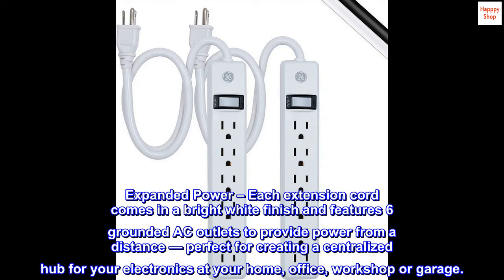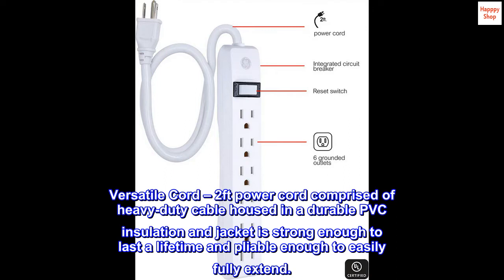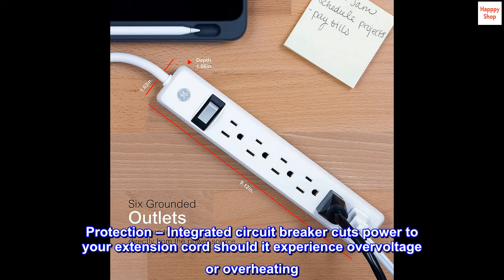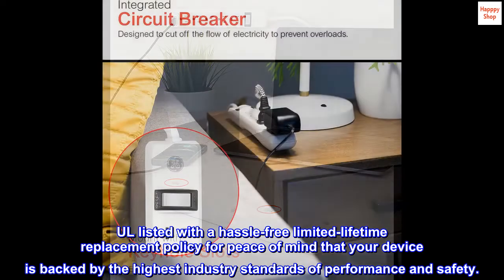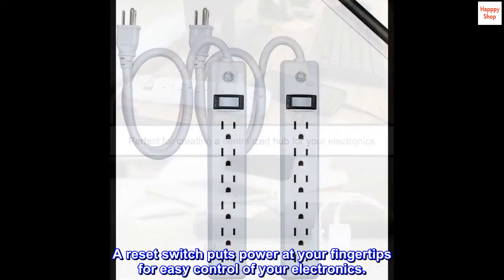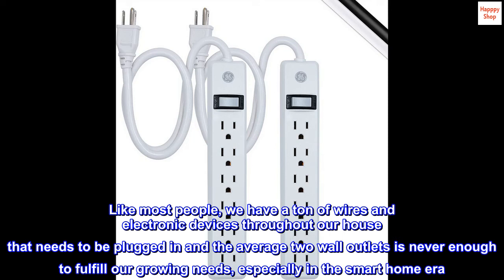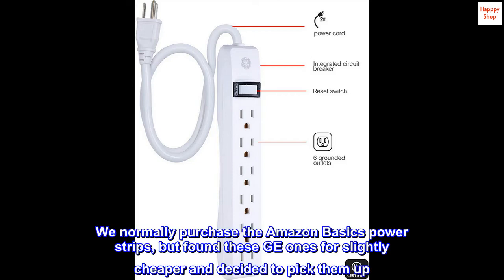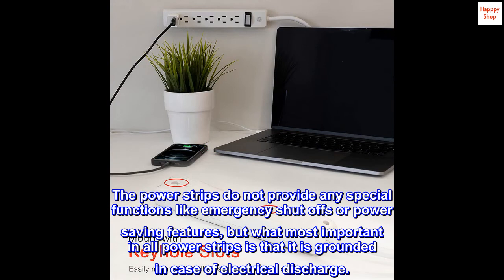GE 6-Outlet Power Strip, 2 Pack, 2 Ft Extension Cord, Heavy Duty Plug, Grounded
Expanded Power – Each extension cord comes in a bright white finish and features 6 grounded AC outlets to provide power from a distance — perfect for creating a centralized hub for your electronics at your home, office, workshop or garage.
Versatile Cord – 2ft power cord comprised of heavy-duty cable housed in a durable PVC insulation and jacket is strong enough to last a lifetime and pliable enough to easily fully extend.
Protection – Integrated circuit breaker cuts power to your extension cord should it experience overvoltage or overheating. UL listed with a hassle-free limited-lifetime replacement policy for peace of mind that your device is backed by the highest industry standards of performance and safety.
Functionality – Included keyhole slots make this unit easy to mount to a desk, table or counter. A reset switch puts power at your fingertips for easy control of your electronics.
Trusted Brand – GE is the Brand in surge protection and extension cords.

Simple and most importantly, Affordable!
Like most people, we have a ton of wires and electronic devices throughout our house that needs to be plugged in and the average two wall outlets is never enough to fulfill our growing needs, especially in the smart home era. We normally purchase the Amazon Basics power strips, but found these GE ones for slightly cheaper and decided to pick them up. They came fully functioning and in packs of two. The power strips do not provide any special functions like emergency shut offs or power saving features, but what most important in all power strips is that it is grounded in case of electrical discharge.